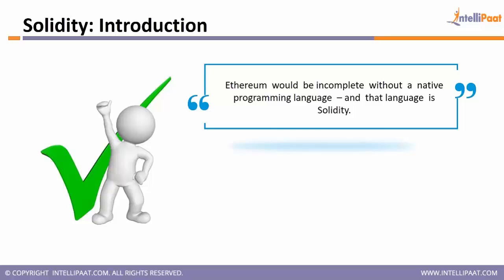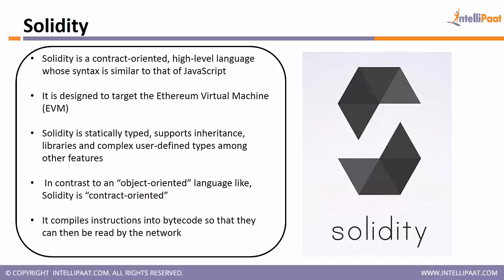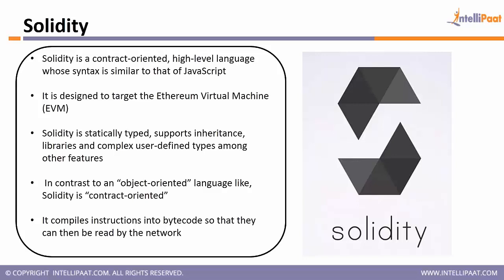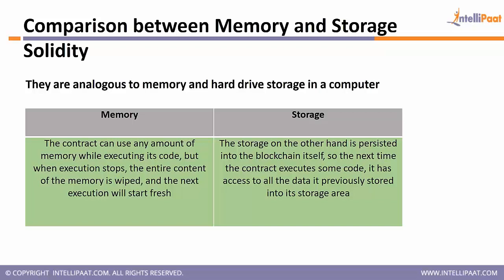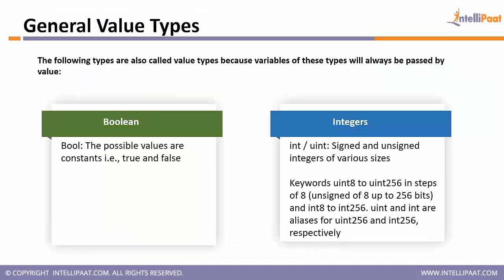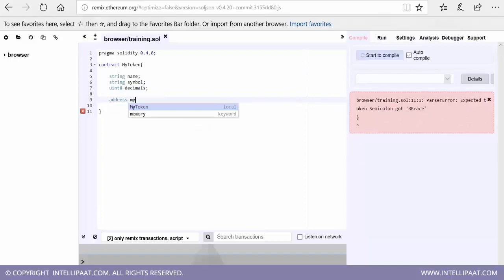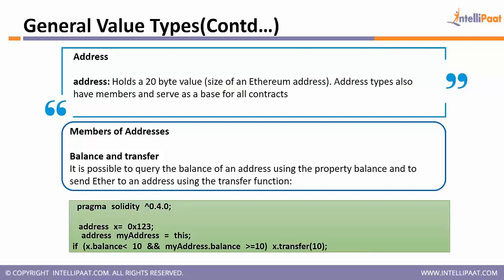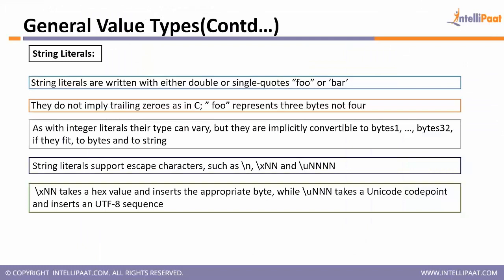Solidity in Blockchain | Blockchain Tutorial | Online Blockchain Training | Intellipaat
Got any questions about Blockchain? Ask us in the comment section below.

Are you looking for something more? Enroll in our Blockchain training course and become a certified Blockchain Expert It is a 30 hrs instructor led training provided by Intellipaat which is completely aligned with industry standards and certification bodies

Intellipaat Edge
1. 24x7 Life time Access & Support
2. Flexible Class Schedule
3. Job Assistance
4. Mentors with +14 yrs industry experience
5. Industry Oriented Courseware
6. Life time free Course Upgrade
Blockchain has been ushered in as one of the revolutionary technologies that can herald the advent of the fourth industrial revolution. It is a decentralized, peer-to-peer network which is the underlying infrastructure for bitcoin which is now finding increased applications across industrial sectors the prominent among them being banking and financial services. Taking the Intellipaat self-paced or instructor-led blockchain training course can help individuals to make the best use of utmost scarcity of skilled & certified blockchain professionals and command big salaries. You can also be a part of the blockchain hyperledger community.
This course will be covering following topics:

1.Guide to the blockchain technology & Bitcoin cryptocurrency
2.The concept and relevance of blockchain
3.The topic of blockchain network
4.Introduction to bitcoin mining
5.How transactions are performed using blockchain
6.Introduction to smart contracts
7.The languages used in blockchain contracts
8.Deploying transactions on the blockchain node
9.Work on real world blockchain project